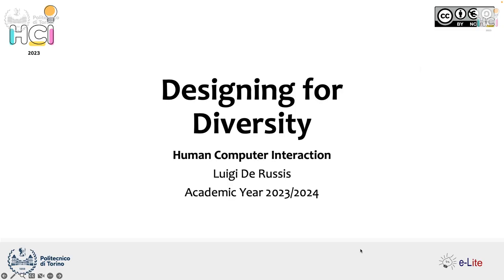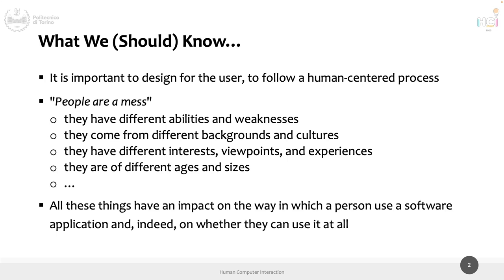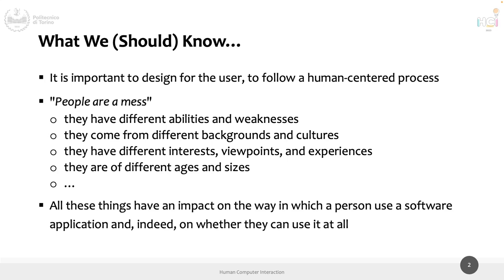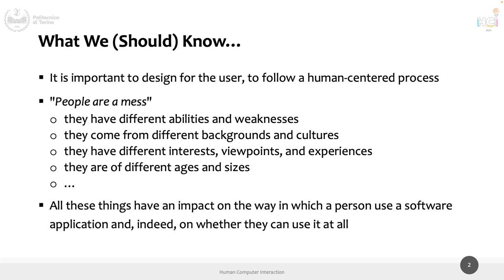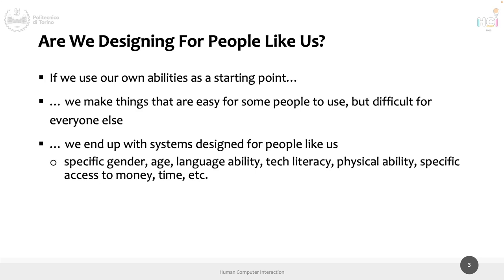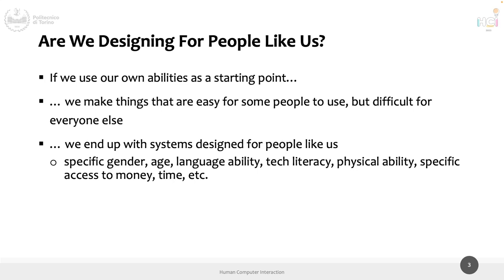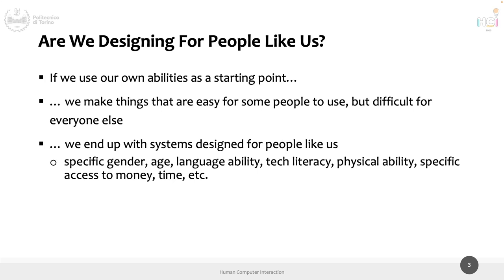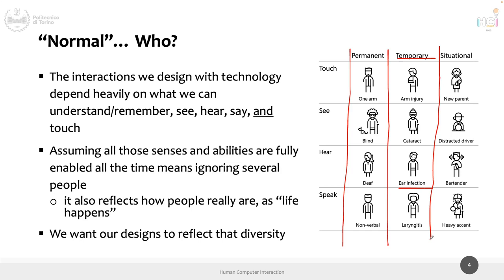HCI2023-L20: Designing for Diversity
Lecture 20, date 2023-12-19: Designing for Diversity.